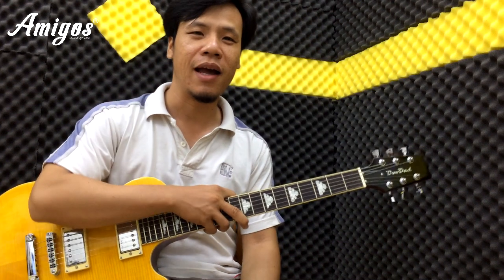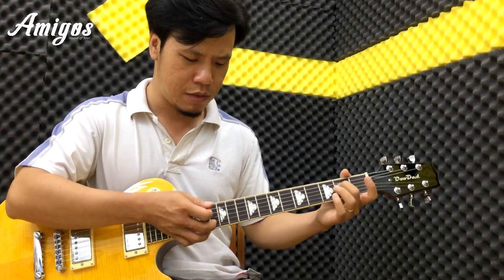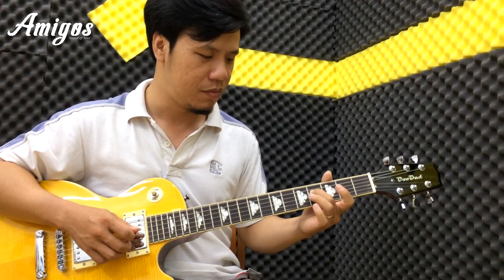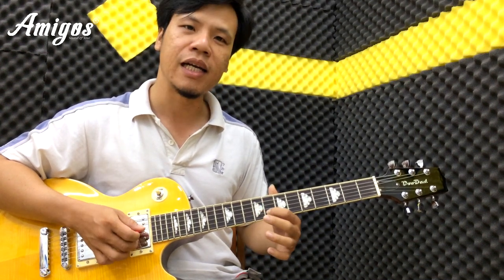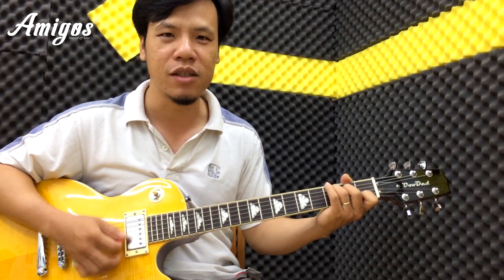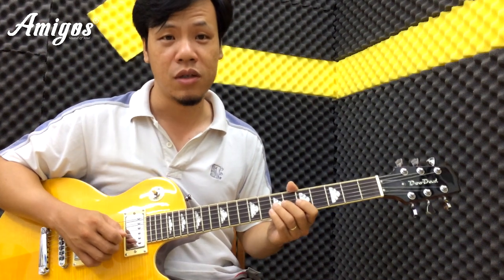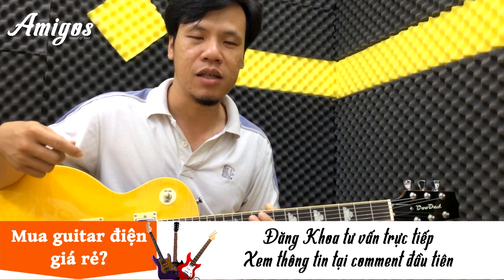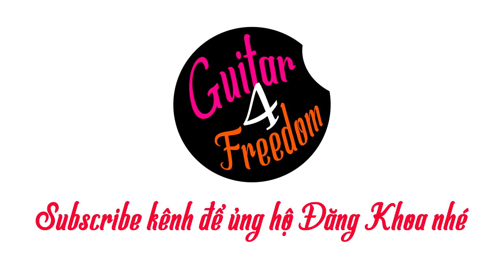Hướng dẫn Copy câu lick từ Thứ sang Trường - học đàn guitar online cơ bản | Guitar4Freedom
631/39 Tỉnh lộ 10, phường Bình Trị Đông B, quận Bình Tân, Sài Gòn.